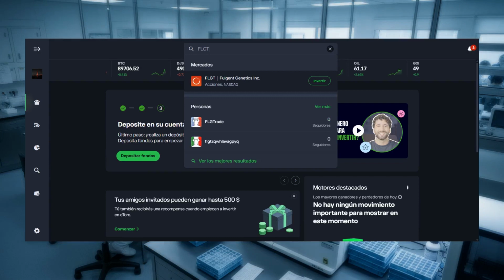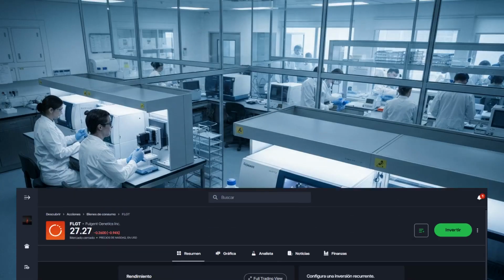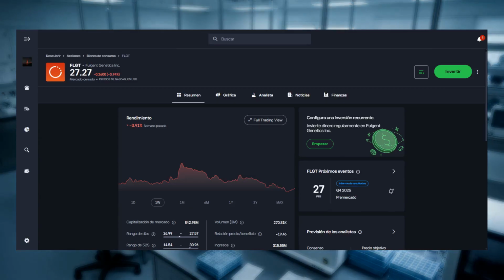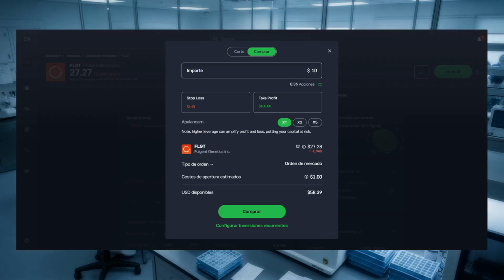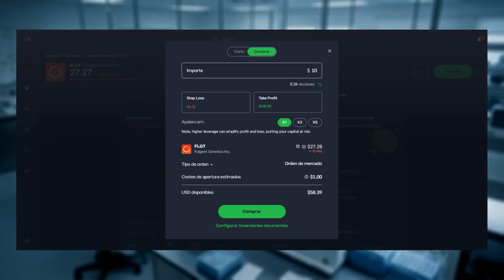How to Invest in Fulgent Genetics Inc. (FLGT) Step by Step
A concise educational walkthrough showing how to buy shares of Fulgent Genetics Inc. on a retail platform.
Fulgent Genetics Inc. is a molecular diagnostics company focused on genetic testing and sequencing solutions for clinical and research applications. This short guide explains the basic steps to locate and purchase its NASDAQ-listed shares under the ticker FLGT using a broker interface as an example.
Steps covered: open a brokerage account, verify your identity, add funds, search the platform for the ticker FLGT, review the company page and price chart, place a buy order, and confirm the position appears in your portfolio. The walkthrough uses eToro as an illustrative platform and shows typical actions you may encounter, such as choosing an order amount, checking order details, and handling cases when markets are closed or funds are insufficient.